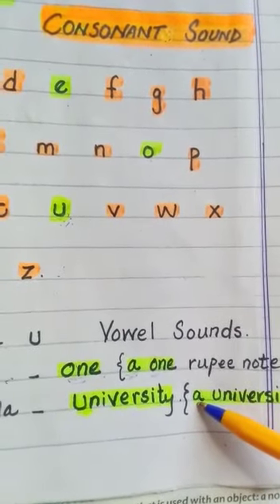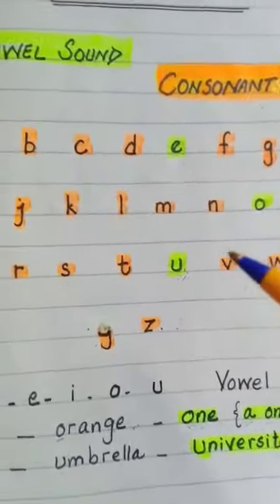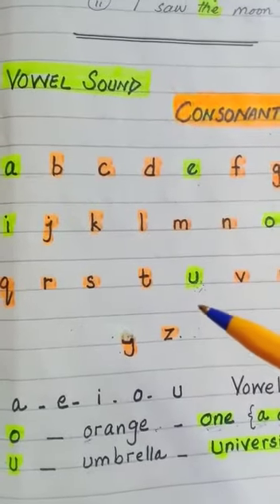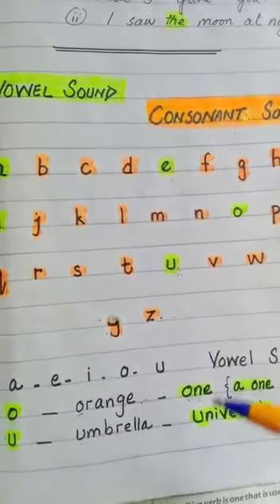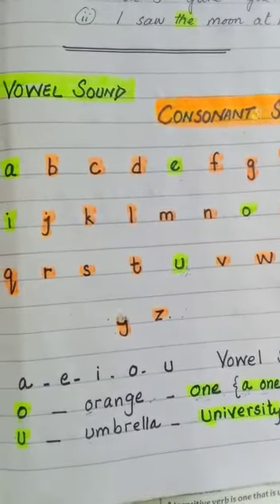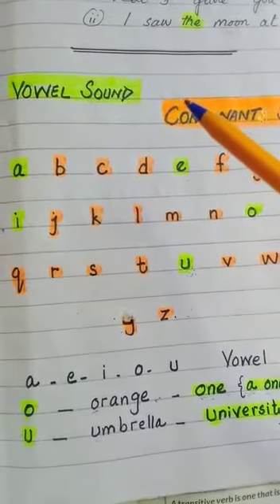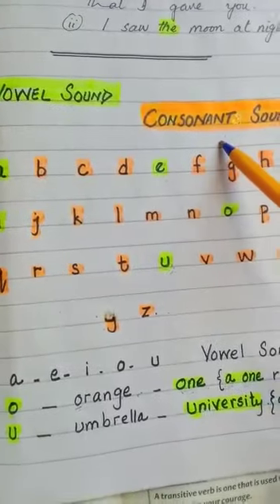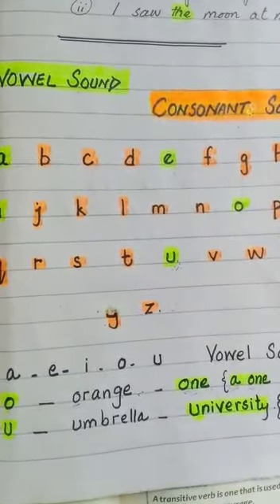English lesson lll lecture 6